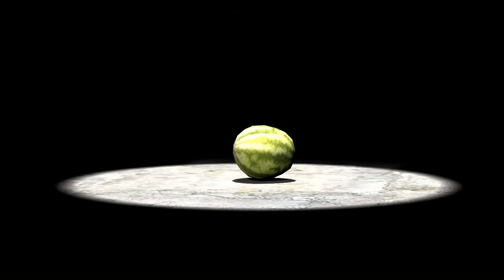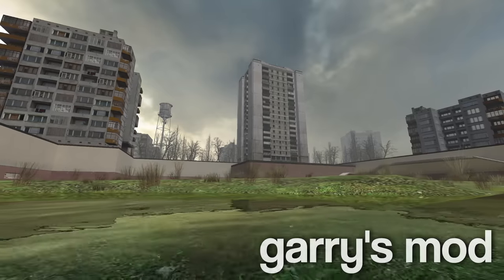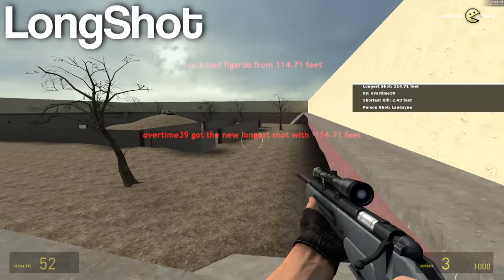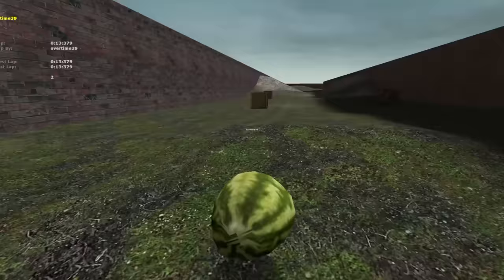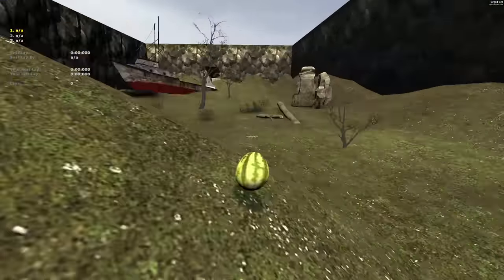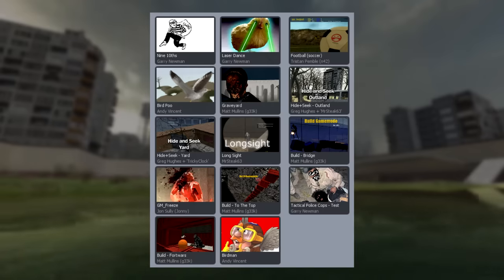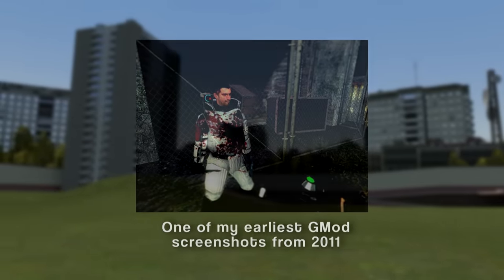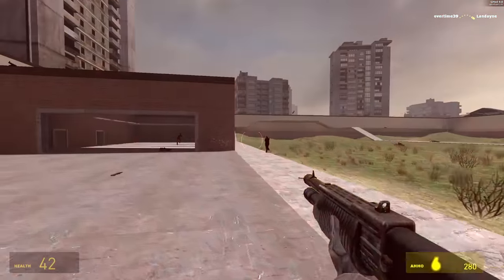The Story of GMod's Lost Gamemode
Garry's Mod has a deleted game mode called Melon Race, here's a video on the history of that.

0:00 Intro
0:54 Birth of Melon Race
3:03 Life of Melon Race
4:43 Death of Melon Race
7:19 Rebirth of Melon Race